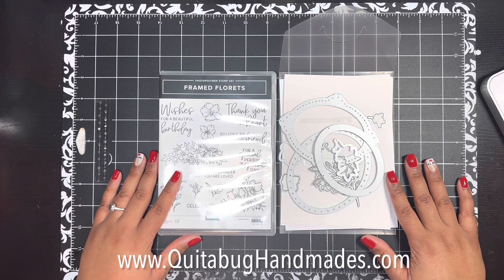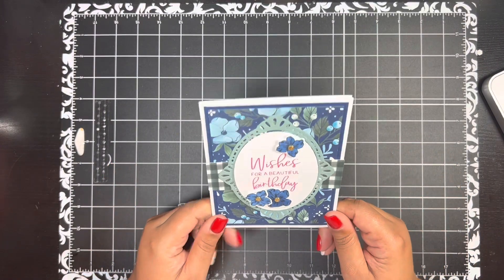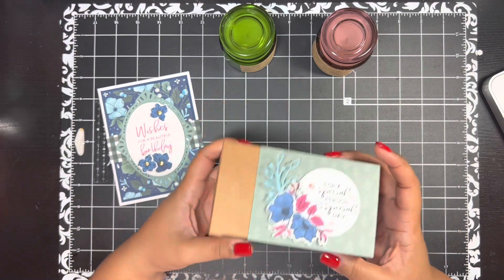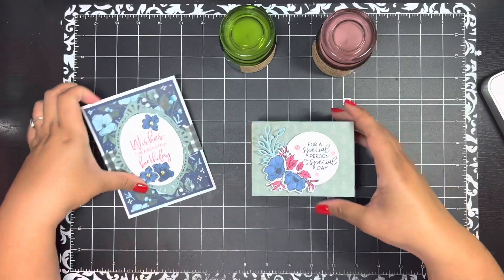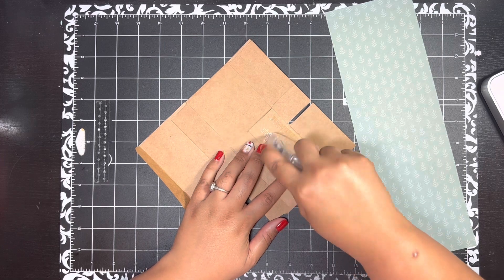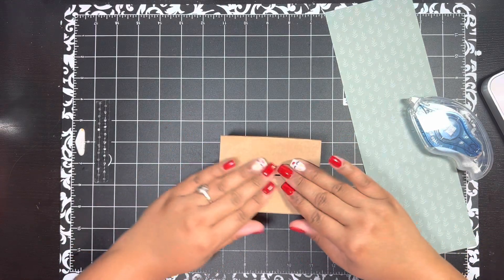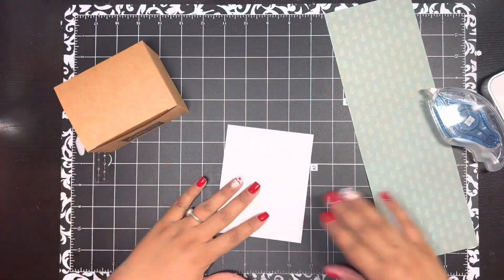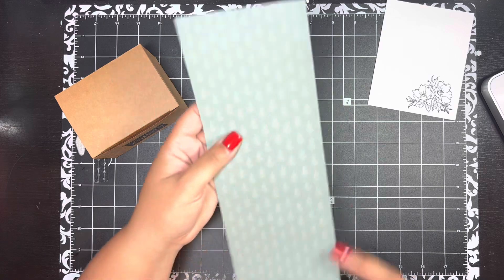Stampin' Up! Framed Florets Mini Candle Gift Box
✅ HOST CODE- PZXRYUEY
💰 Purchase my "Decorated with Happiness Online Class" Video with Photo/Measurement PDF

Stampin' Up! SUPPLIES:
Fitting Florets 12" X 12" (30.5 X 30.5 Cm) Designer Series Paper [161814] - Price: $12.00